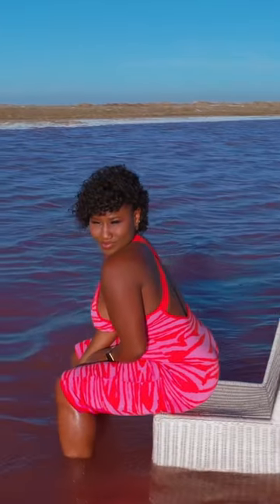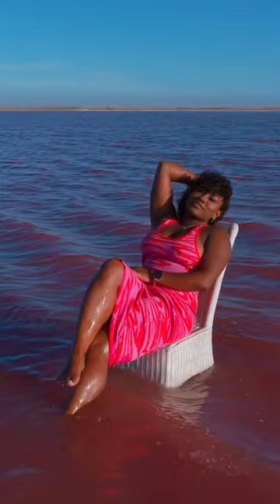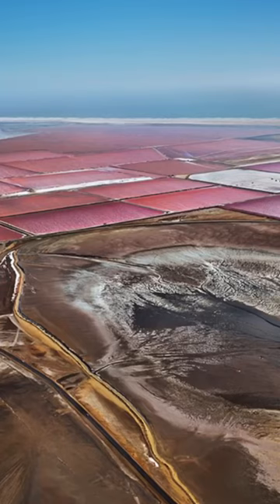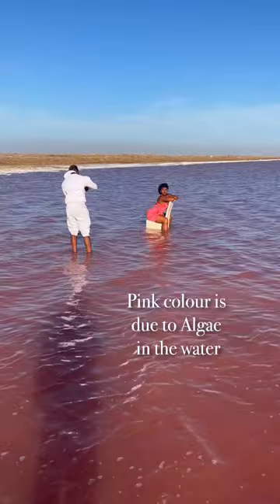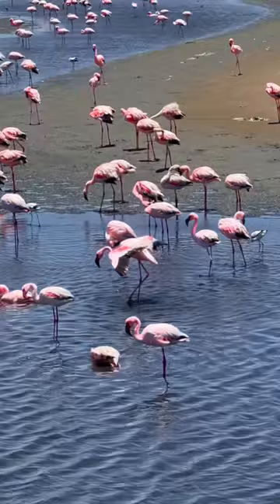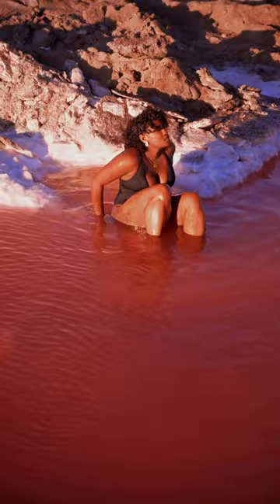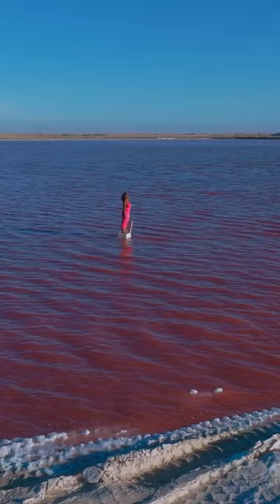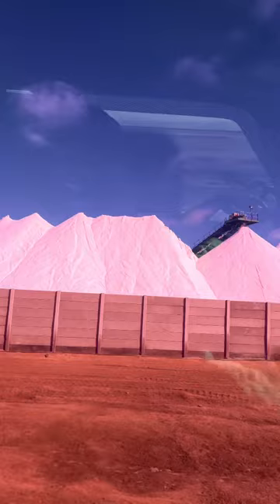Is this the world’s most beautiful lake? Pink lakes in Namibia